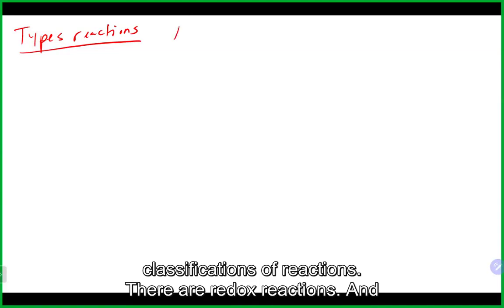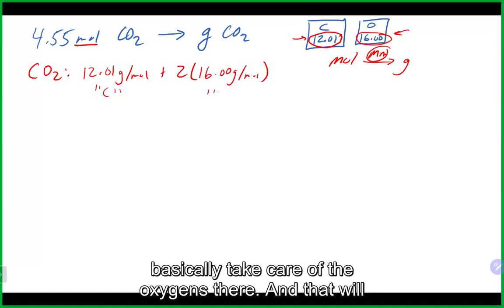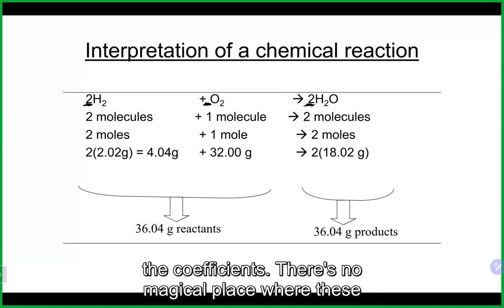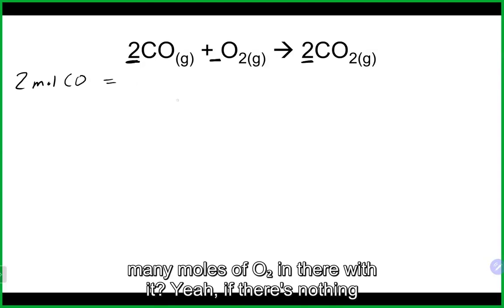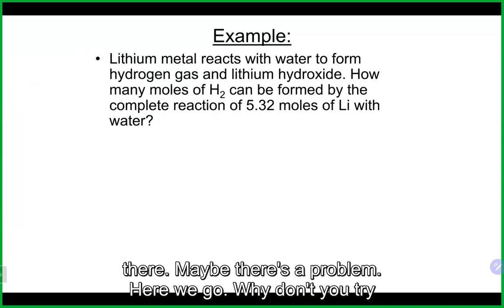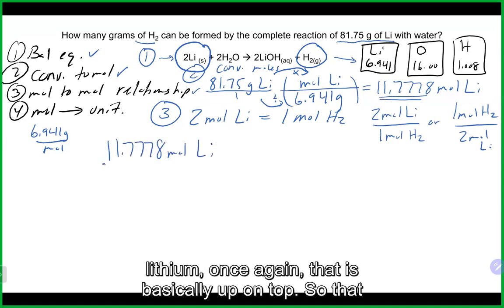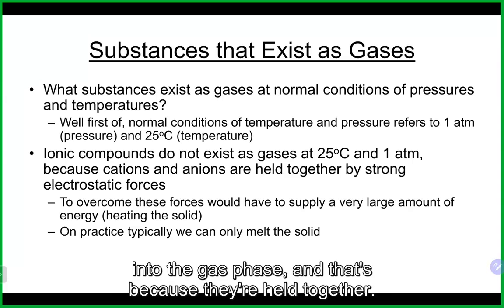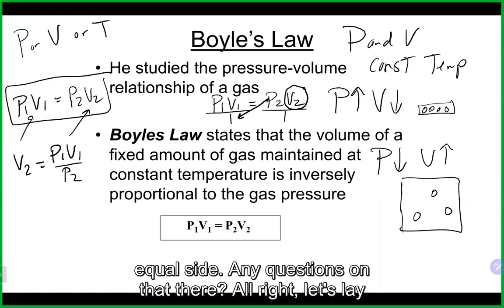Chem 110 Lecture 3/19/25 (Ch 7 And 8) CC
We lectured on Ch 7 and 8 (grams, moles, stoichiometry, gases, atm, mmHg, torr, Boyles Law)